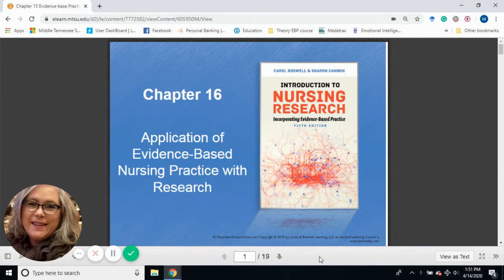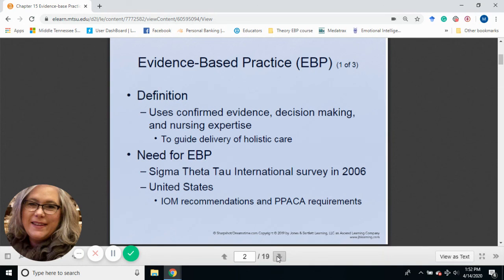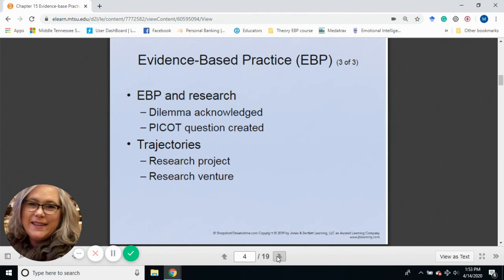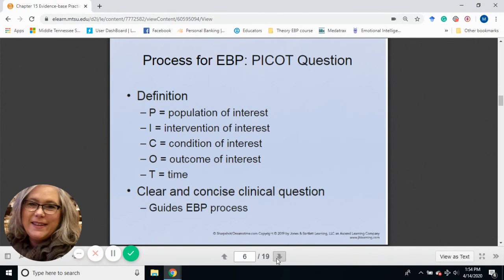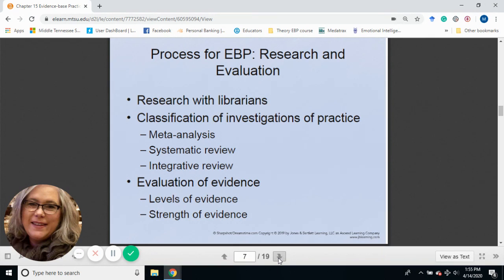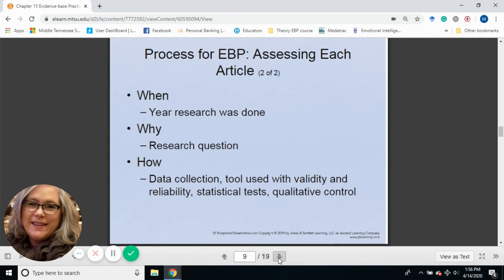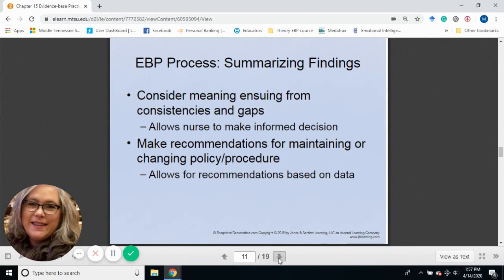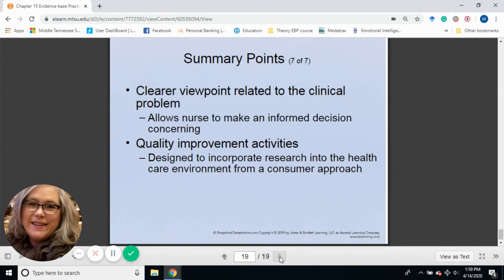Evidence-based Practice (EBP)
EBP in Healthcare Research Chapter 16